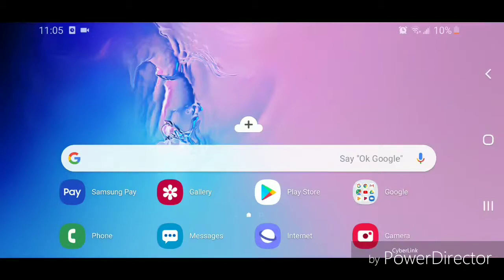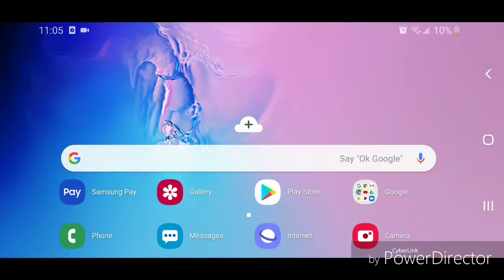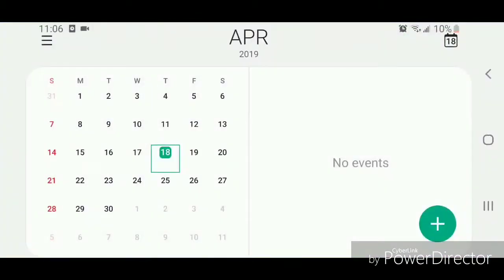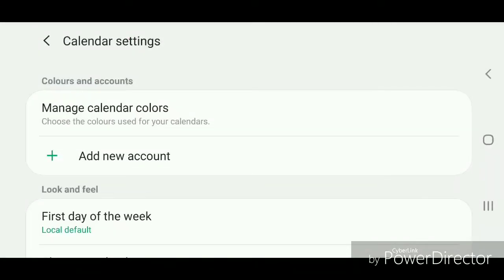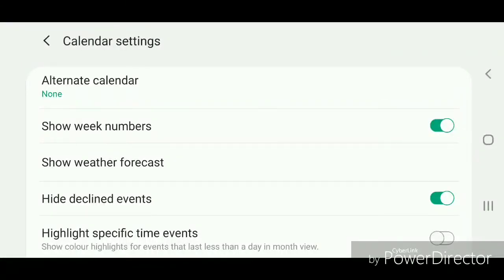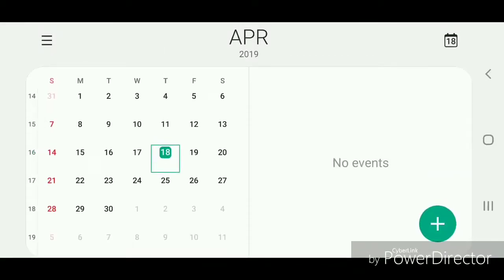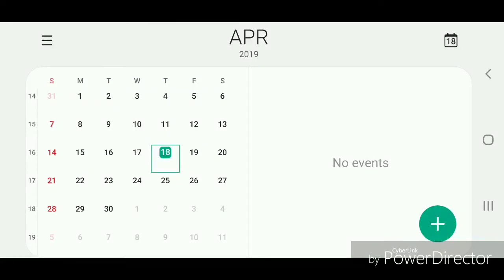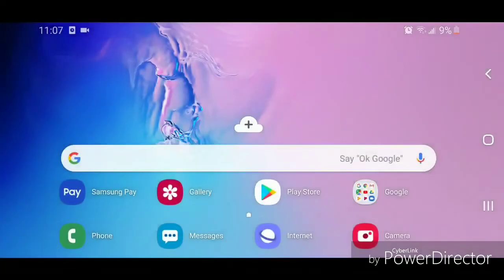How To Set the Calendar to Show the Week Numbers on the Samsung Galaxy S10!!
This video will show you how to set the calendar to show the week numbers on the samsung galaxy s10

Thanks